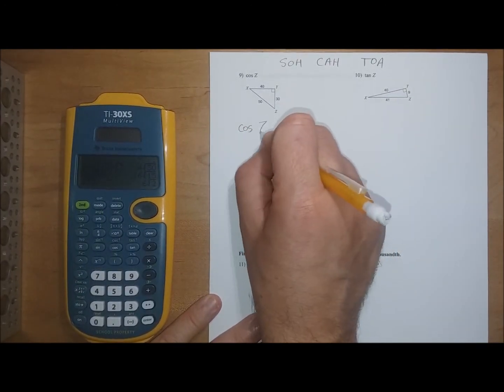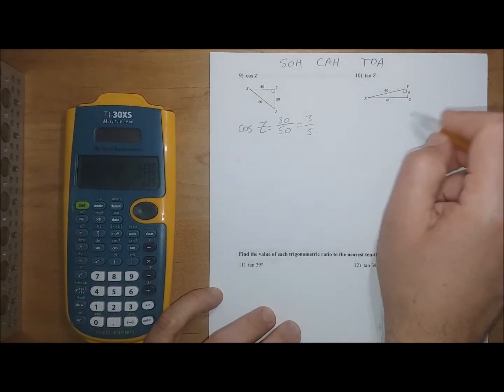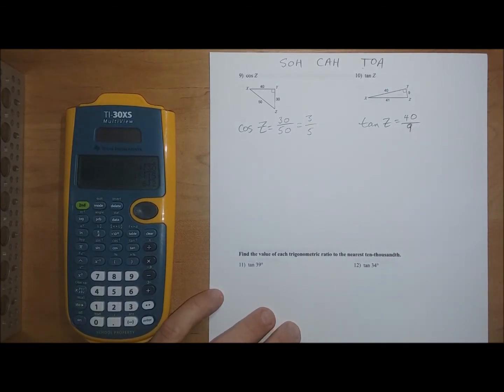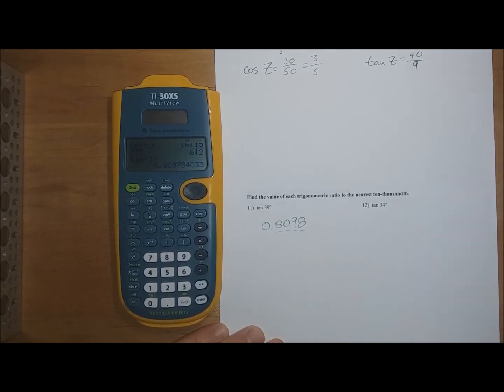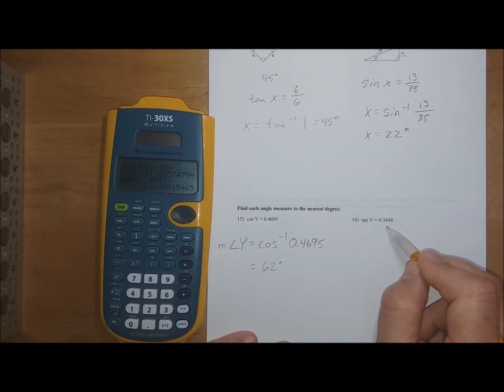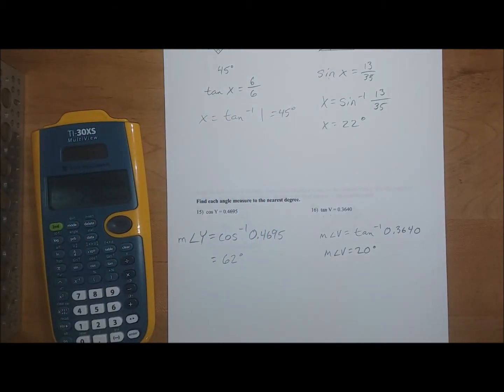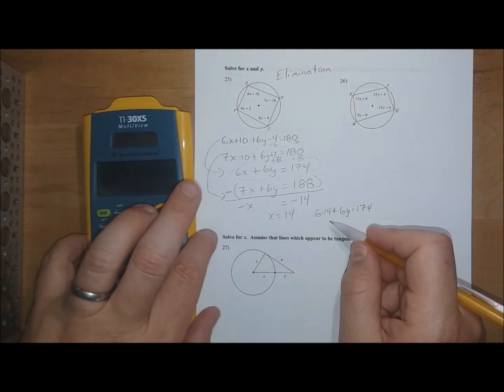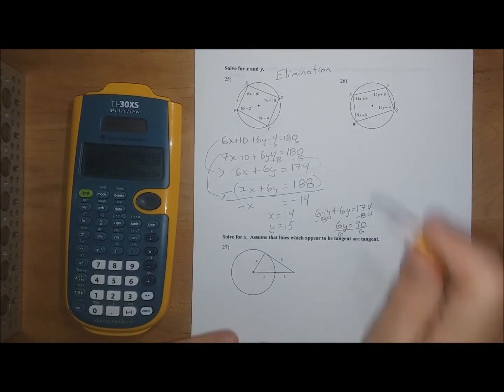Practice Final Part A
Here is the first part of my review of the problems from the Geometry Honors Practice Final, June 3, 2020.